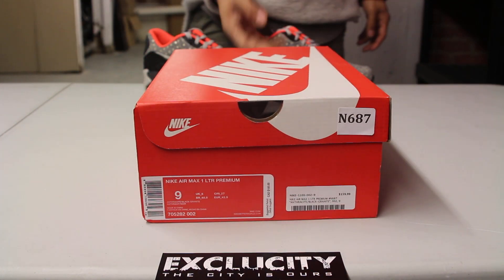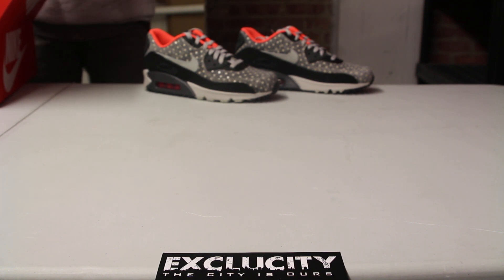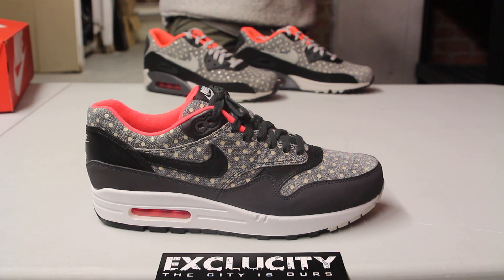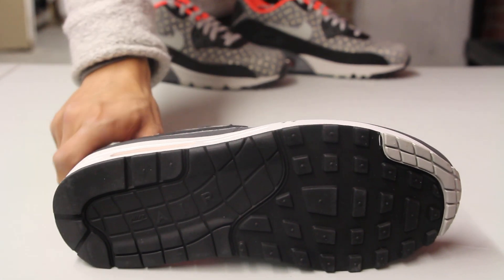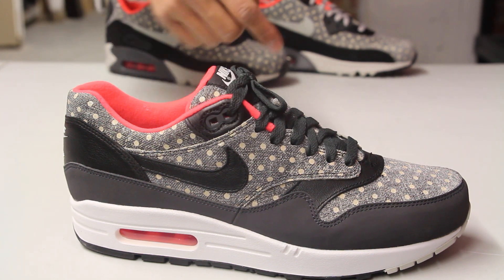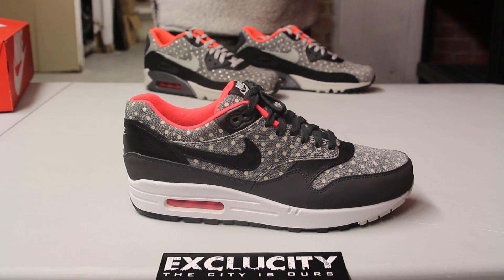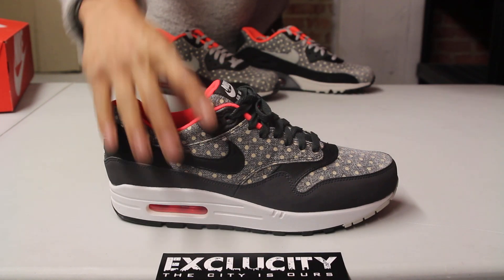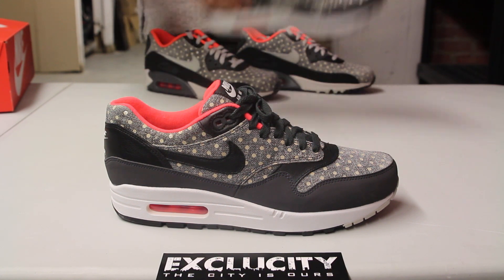Air Max 1 LTR Premium "Polka Dot" Unboxing Video at Exclucity